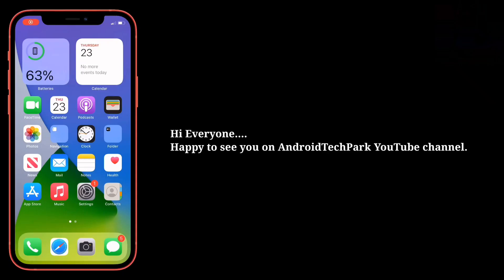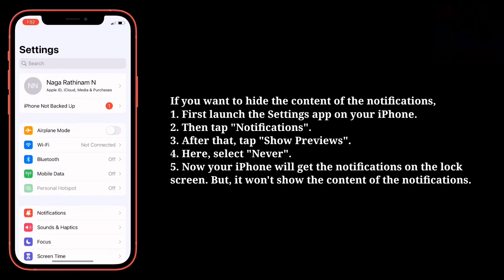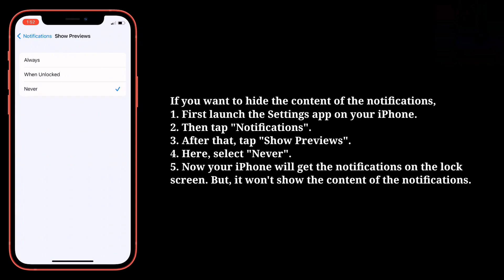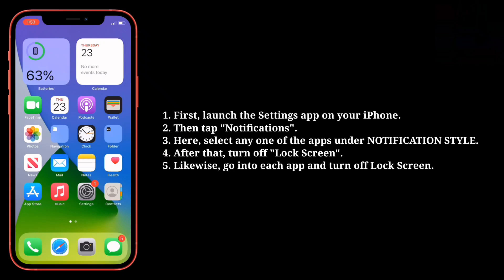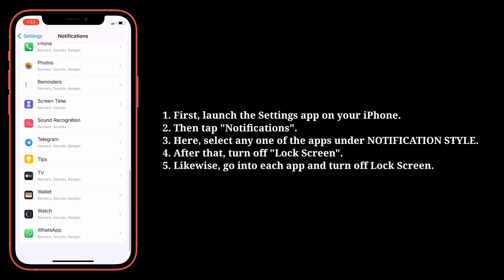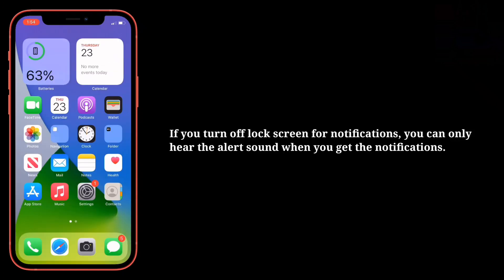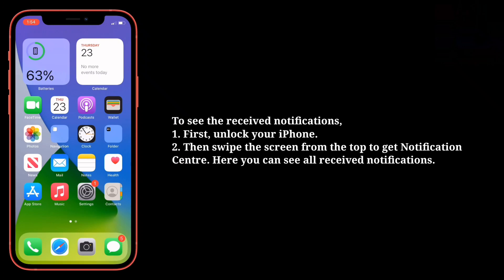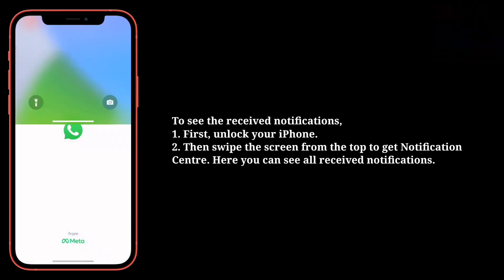How To Hide Notifications on Lock Screen iPhone iOS 16.5.1/16.6? Here's the way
How to hide notifications on lock screen iPhone 2022, How to hide notifications on lock screen iPad 2022, how to hide lock screen notifications on iPhone.